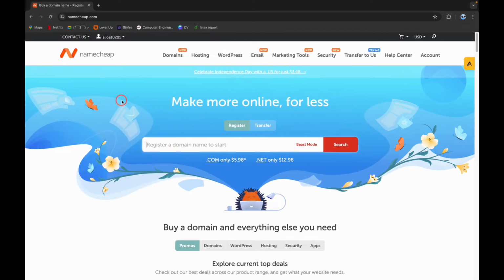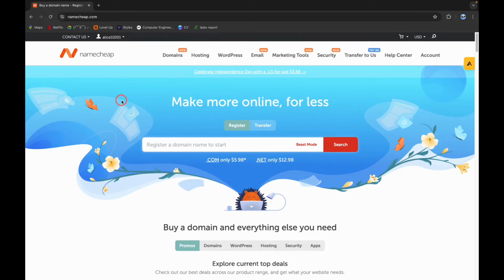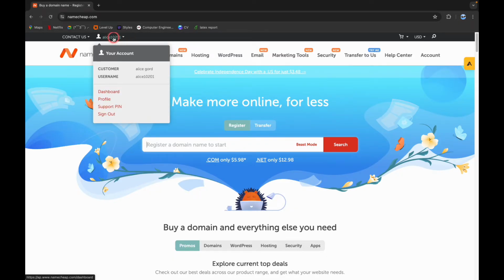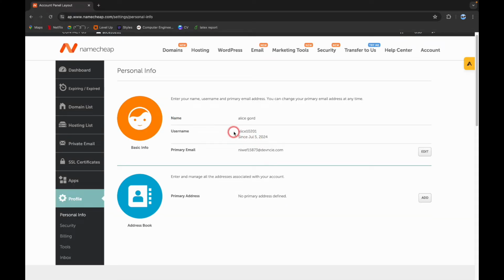How to Change Username in Namecheap Account 2024?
Welcome to our guide on how to change your username in your Namecheap account! If you're looking to update your Namecheap account username for better security or personal preference, this video will walk you through the process step-by-step.

Let's get started and help you change your Namecheap username quickly and easily!